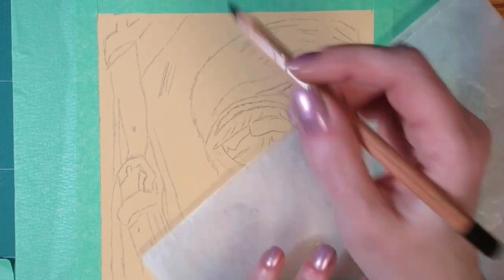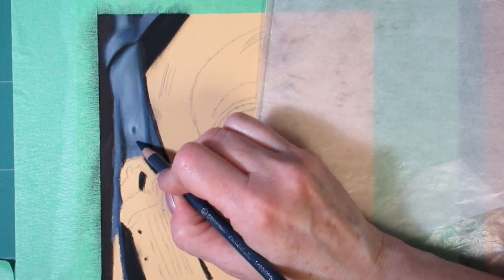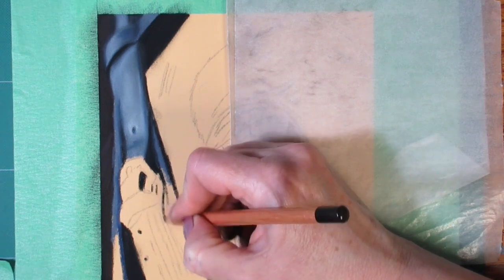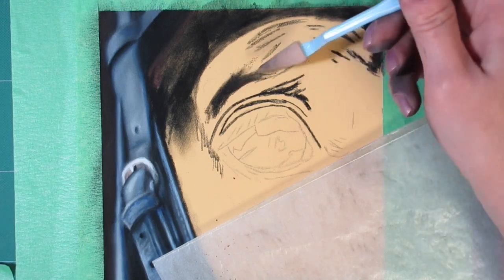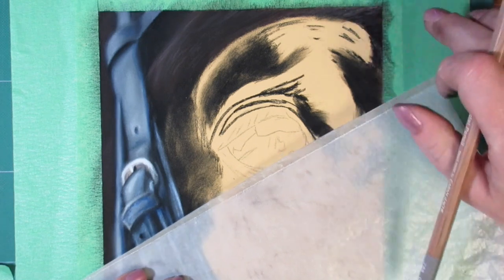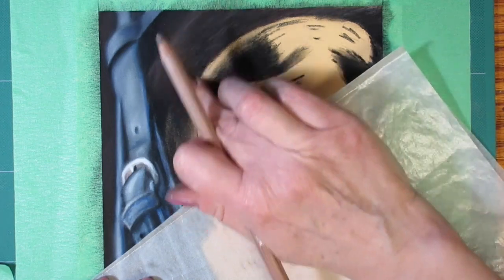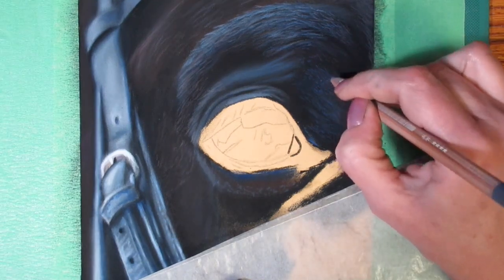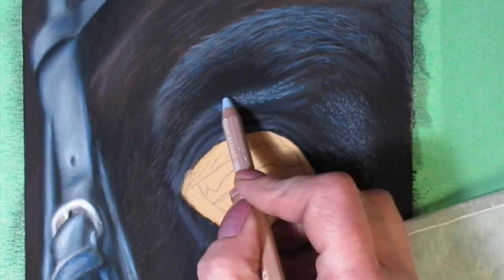Full Tutorial - How to Draw a Horse Eye in Soft Pastels and Pastel Pencils -Draw Realism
I'm releasing this full pastel tutorial on how to draw a horse eye in pastels.  It's a little long, but a great tutorial for those who want to learn how to paint animals in pastels!